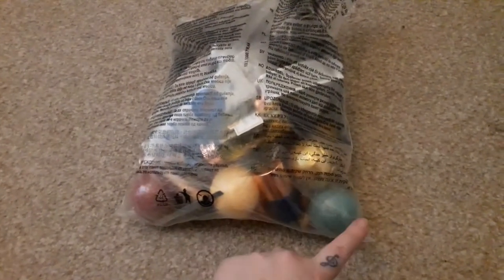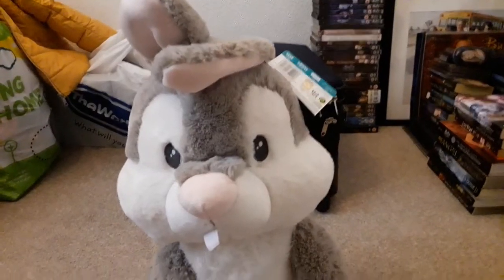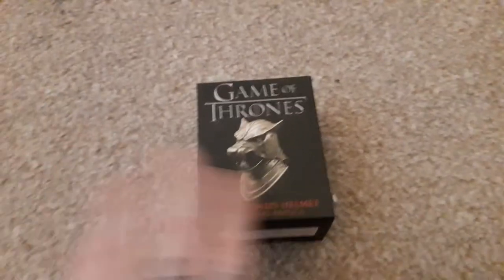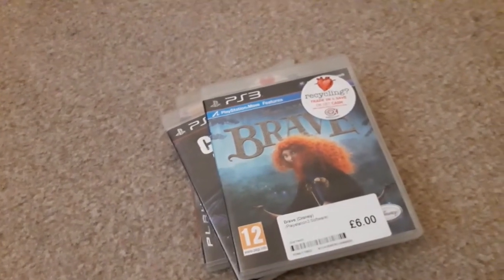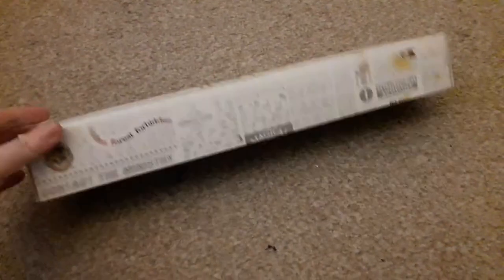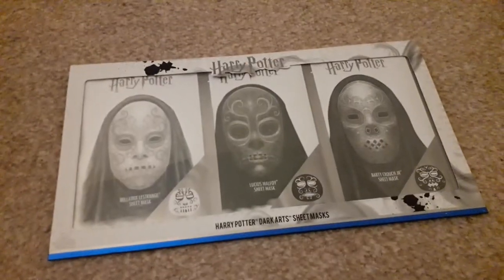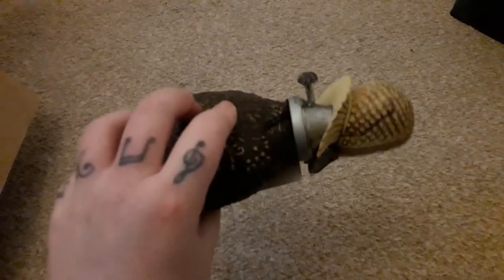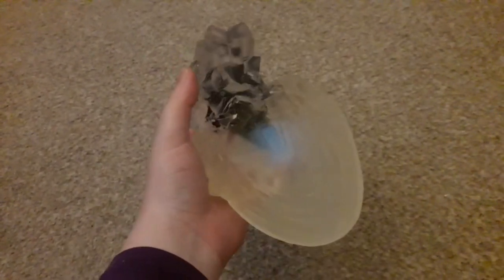My Christmas Presents 2020! Emma Cosgrove.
Sorry this video is a little late guys but here it is! In this video, i'm showing you all of my Christmas presents from 2020. Please, please note that this video is not to show off, I would have been more than happy and grateful with just one present.